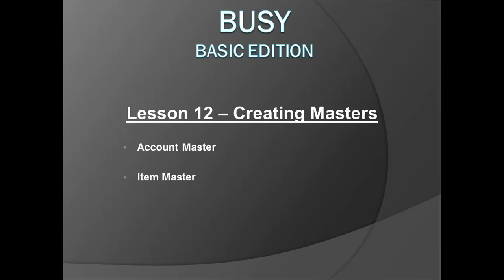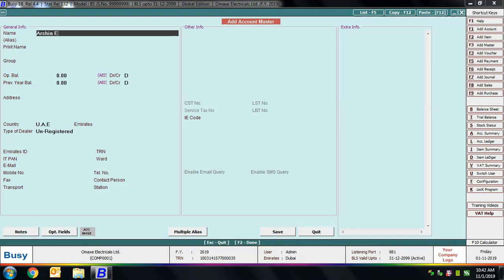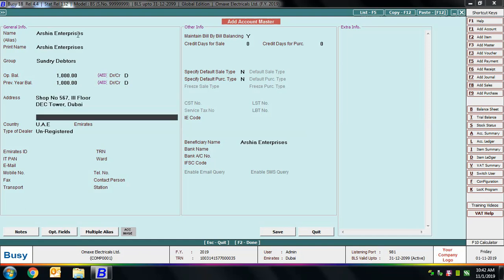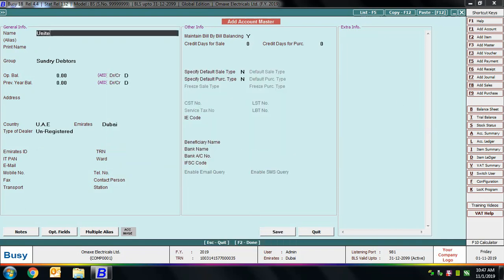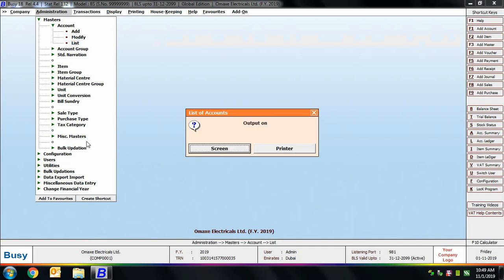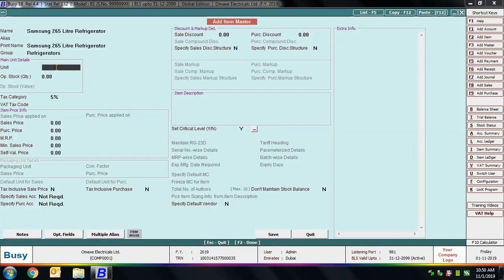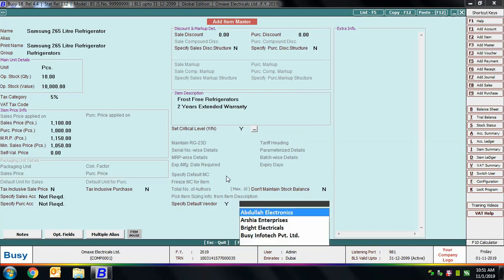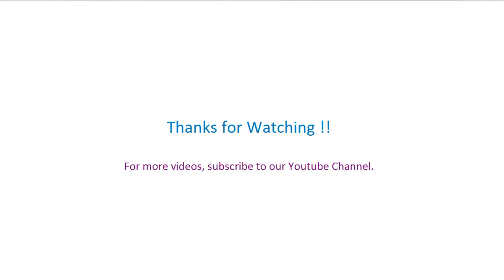Lesson 12 - Creating Masters (Accounts and Items) - English